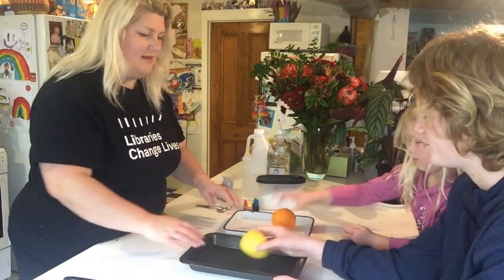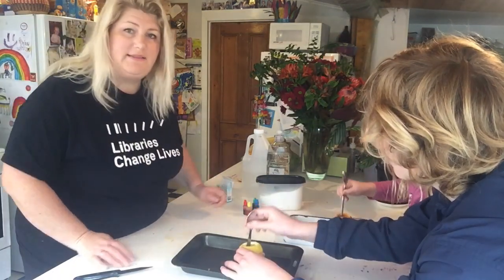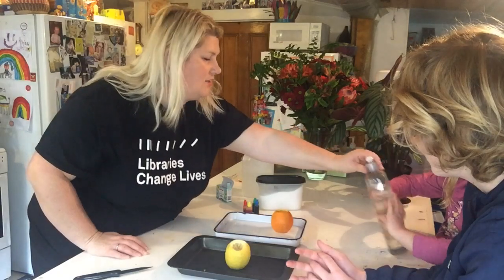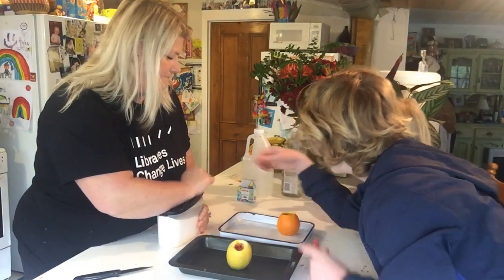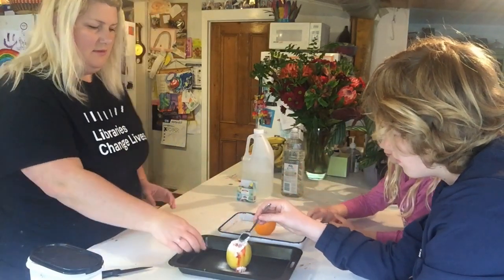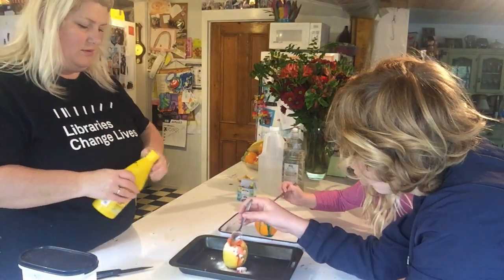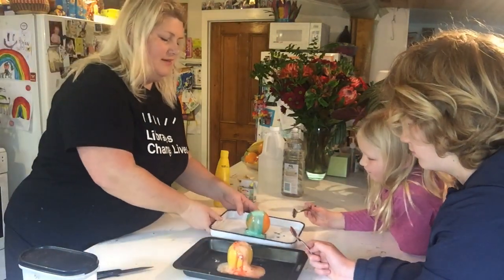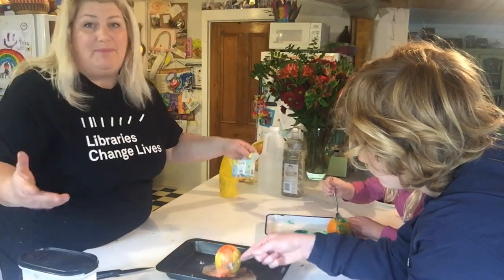Volcanoes Meg of Hepburn Libraries